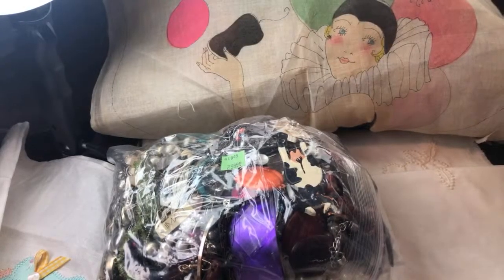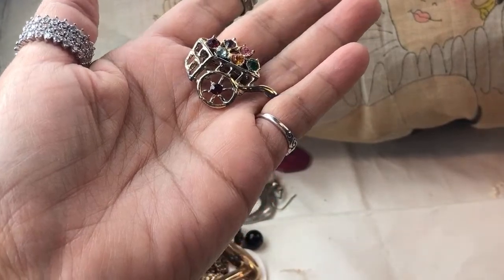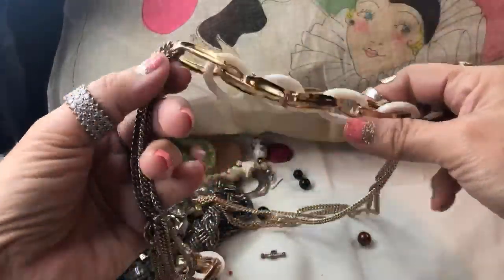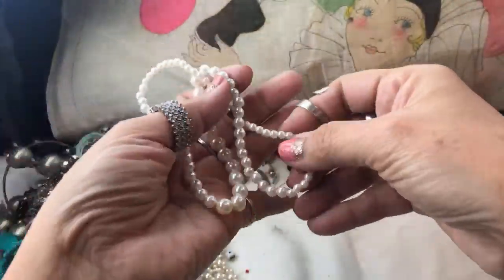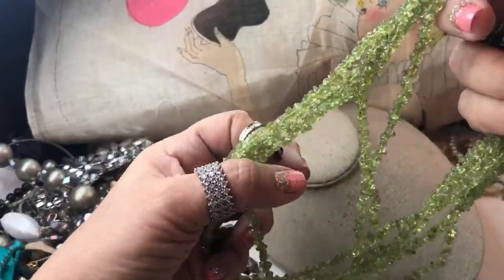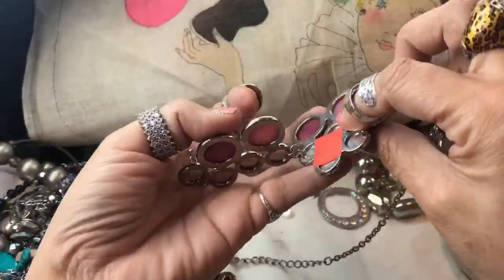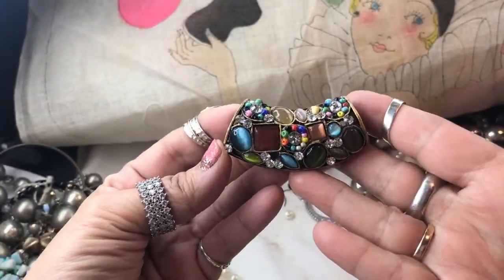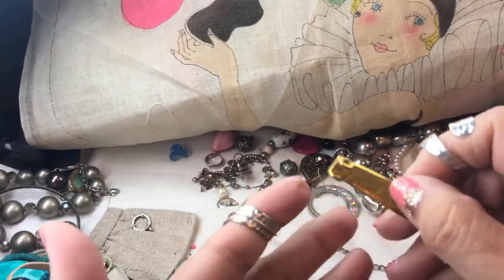I Hoard Em! Let’s Open A Jewelry Jar Wow What A Jar!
Don't forget to watch Part two! You won't believe what we found in this amazing